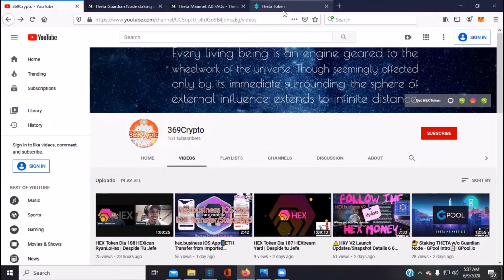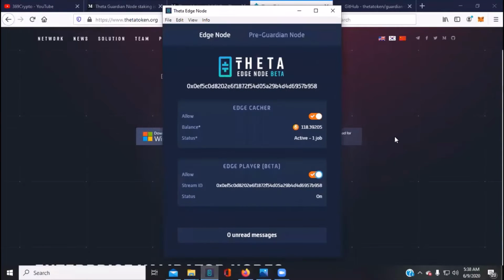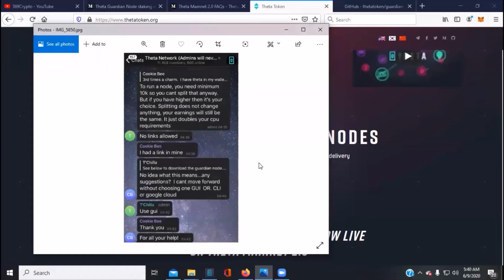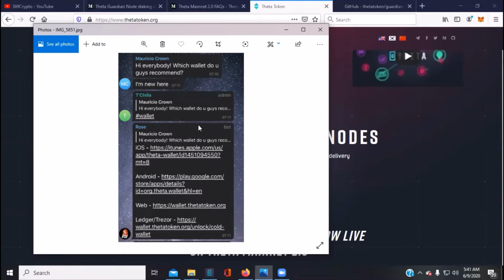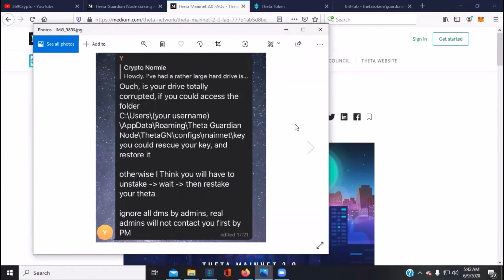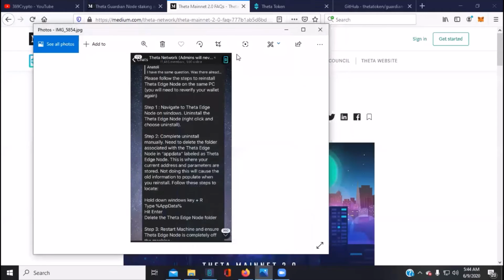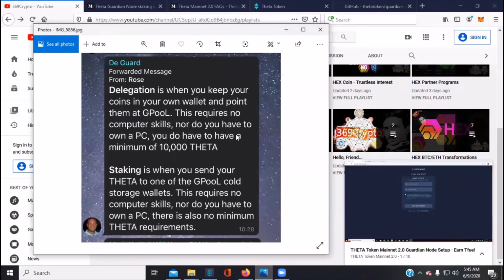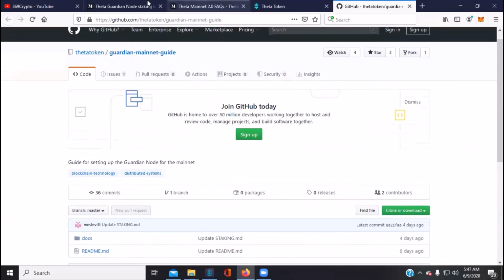❓THETA Guardian Node/Edge Node FAQ Update🙋|THETA Report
Theta Guardian Setup Guide
This guide provides the instructions to launch and stake to a guardian node for the Theta Guardian Testnet.
- GUI: Please click here if you want to run your guardian node through the graphical user interface
- CLI: Please click here if you want to run your guardian node through the command line interface

Want to get run a Guardian Node and begin staking your THETA?
Here are all the details you need to know:
What are the requirements to run a Guardian Node?
Running a Guardian Node is a critical part of Theta blockchain consensus. Starting Wednesday June 3rd, you can participate in running a Guardian Node on Theta Mainnet 2.0 if you meet the following requirements:

✔️Minimum token amount to stake: 10,000 THETA tokens
✔️Internet speed: 5Mbps+ up and down
✔️CPU: 4 cores or more
✔️Memory: 8 GBytes or more
If you meet all these requirements, you can get started with the Guardian Node setup guide.
You can check out the open sourced code for Guardian Nodes on our GitHub, or track the new nodes and staking on the Theta block explorer.

How do I get started as new user?
The setup guide for Mainnet Guardian Nodes will be released on Wednesday, June 3rd, alongside the new GN app. This will be released on all Theta social channels on Wednesday, and this section will be updated with the link then. Like on testnet, there will be options to stake via a Windows/Mac/Linux app, or directly from CLI if you prefer. Users will also have the option of staking via Google Cloud, the launch partner of Theta Mainnet 2.0

Guide to staking your THETA on the GPooL any questions come join our active telegram

Trading cryptocurrencies carries a high level of risk, and may not be suitable for all investors. Before deciding to trade cryptocurrency you should carefully consider your investment objectives, level of experience, and risk appetite. The possibility exists that you could sustain a loss of some or all of your initial investment and therefore you should not invest money that you cannot afford to lose. You should be aware of all the risks associated with cryptocurrency trading, and seek advice from an independent financial advisor. ICO's, IEO's, STO's and any other form of offering will not guarantee a return on your investment. Since

Any opinions, news, research, analyses, prices, or other information contained on this website is provided as general market commentary, and does not constitute investment advice. 369Crypto Channel or its Affiliates will not accept liability for any loss or damage, including without limitation to, any loss of profit, which may arise directly or indirectly from use of or reliance on such information. All opinions expressed on this site are owned by the respective writer and should never be considered as advice in any form.

369Crypto makes no representation or warranties as to the accuracy and or timelines of the information contained herein. A qualified professional should be consulted before making any financial decisions. You must have no expectation of profit from the work of others.